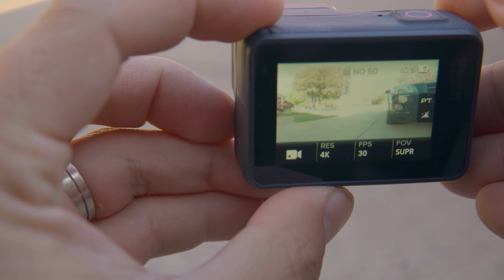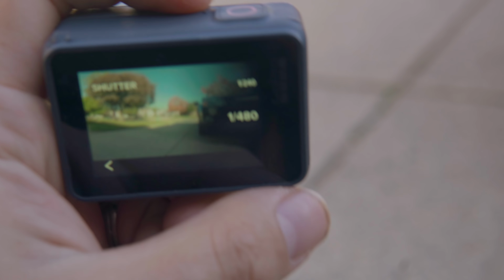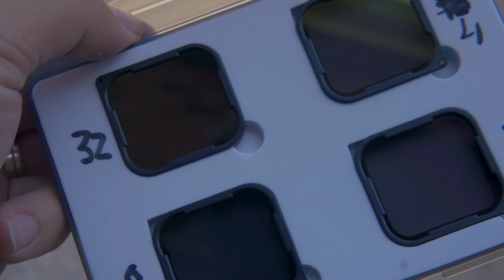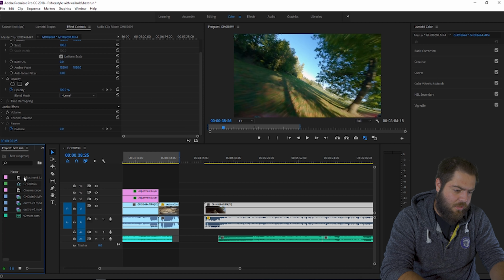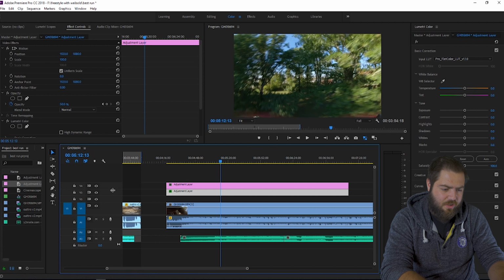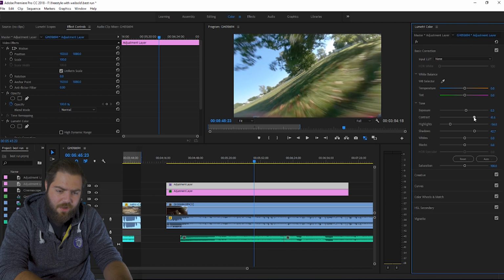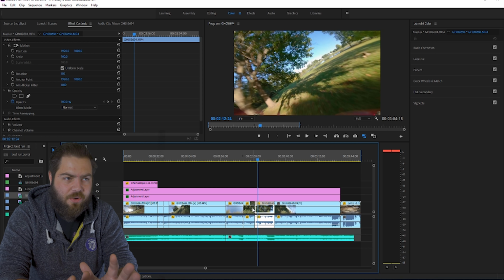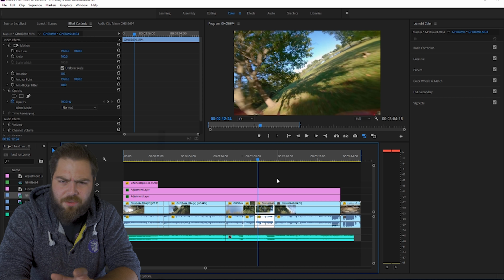5 Reasons My Freestyle Videos are Lies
This is basically a few little tips and tricks to bring your freestyle videos up a few notches. Nothing crazy complicated, but just a few ideas to be thinking about when you're filming.

If you’re interested in getting a crossfire, there’s an AMAZING deal right now. Get 5 receivers, the transmitter, and a bunch of spare antennas. Seriously this is like free money.

Other:
Soldering Iron: TS100 // (on sale)
Mobile Charger: Hobbymate Charger //